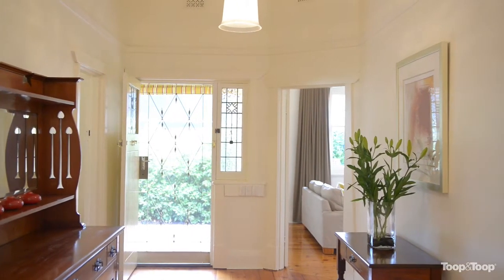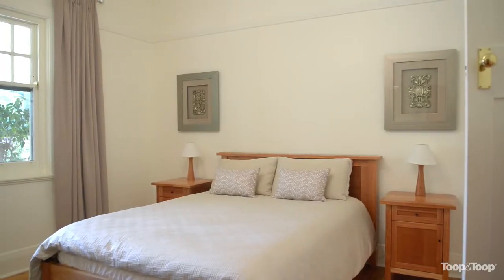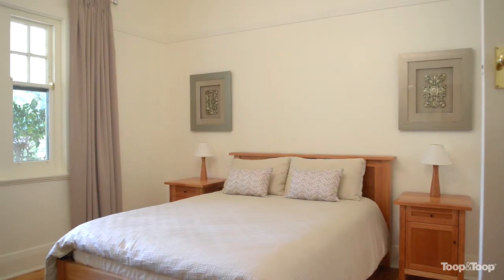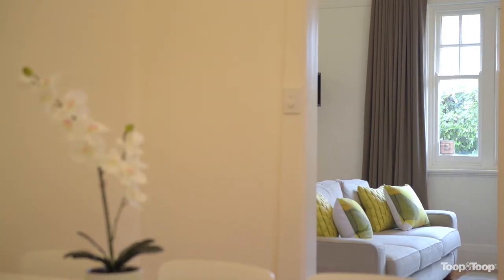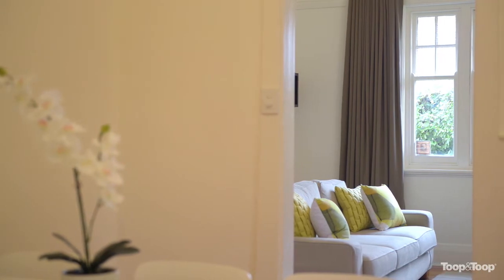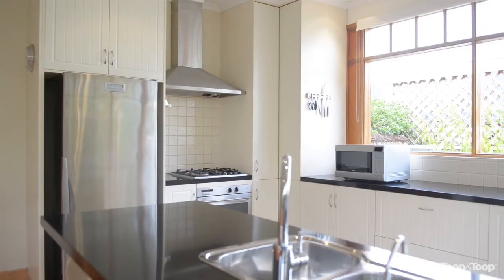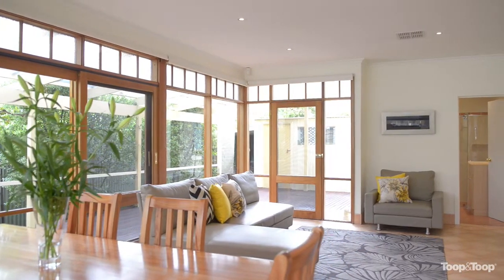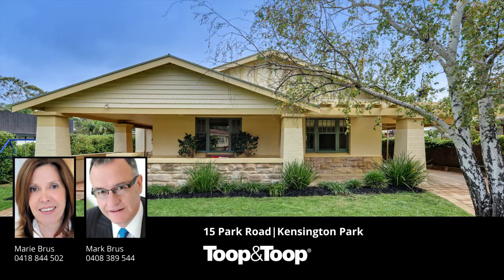15park.toop.com.au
15 Park Road, Kensington Park